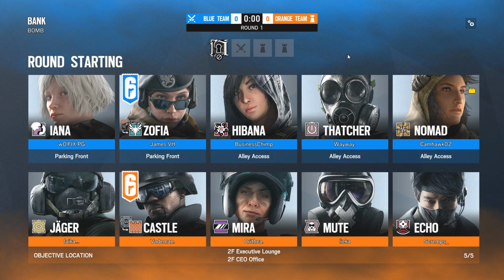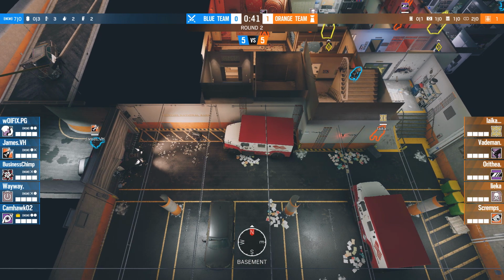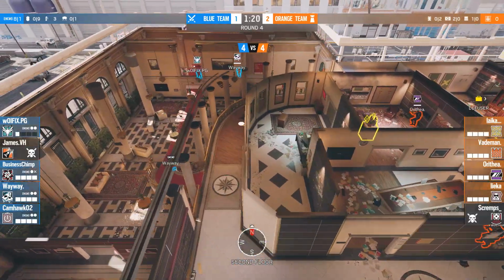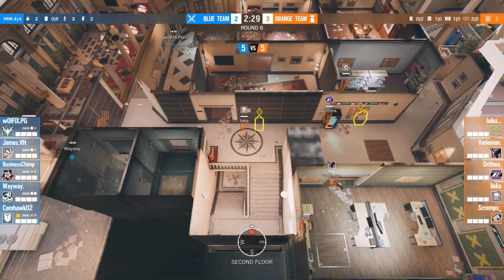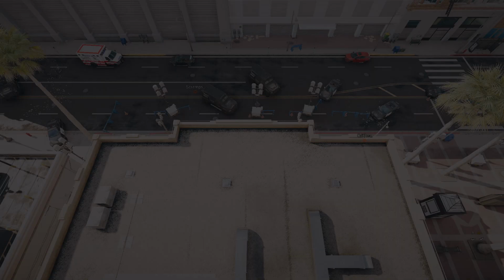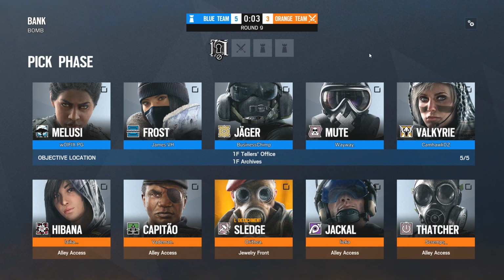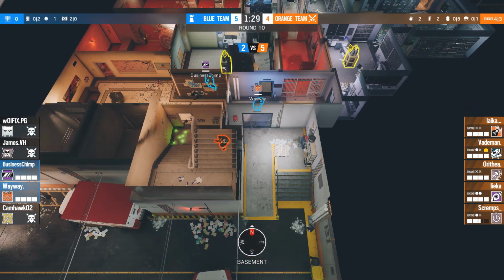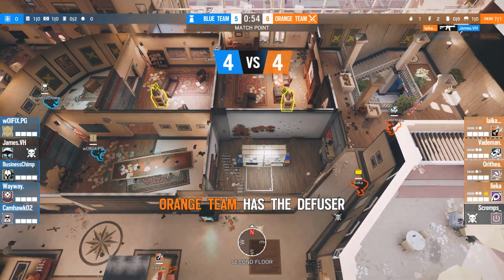Oryx is GREAT In Bank Basement - Competitive 10MANS Analysis on Bank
ii) Join up my Discord Community, where we also host 10mans